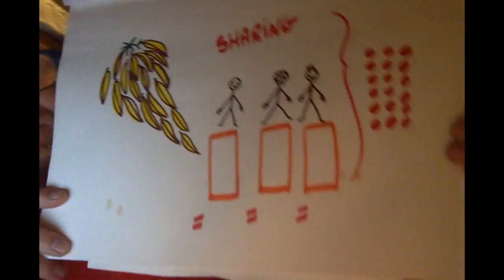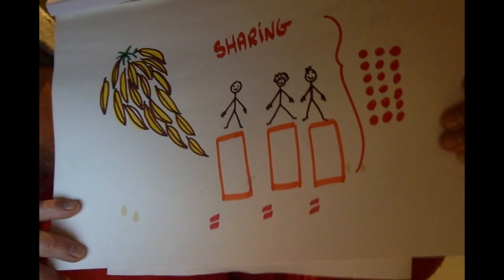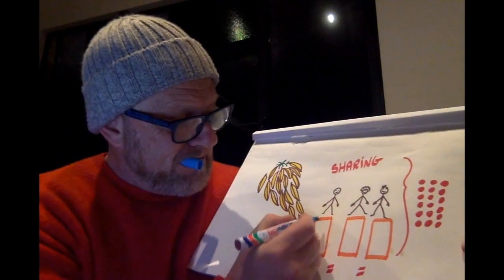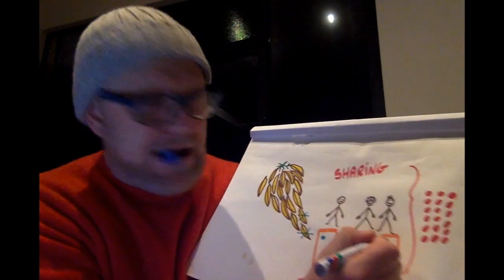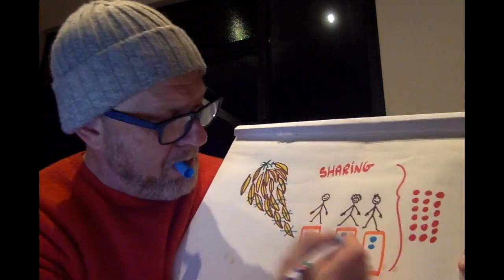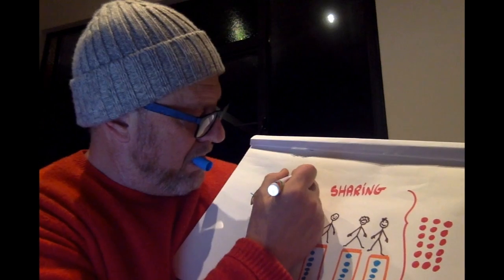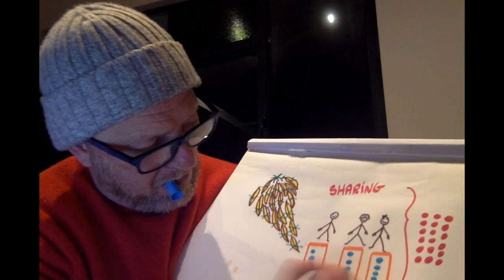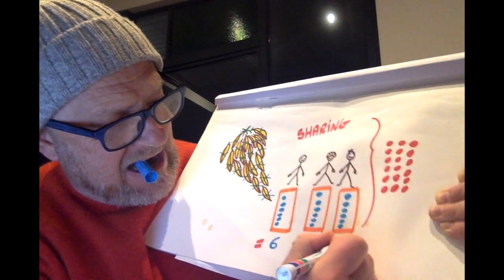Nick's maths - Division as sharing